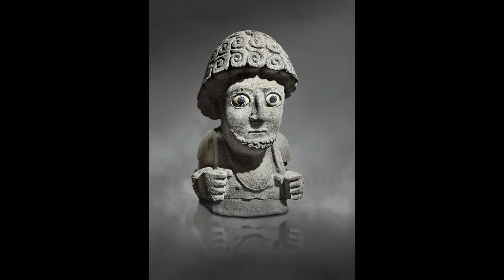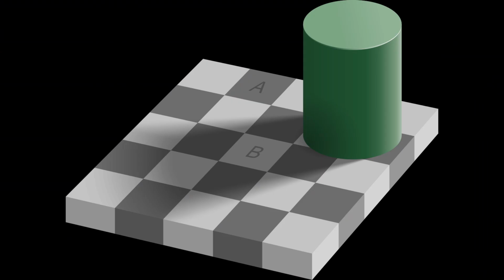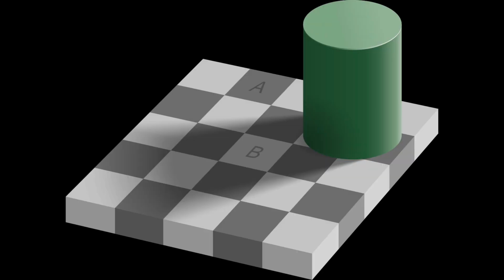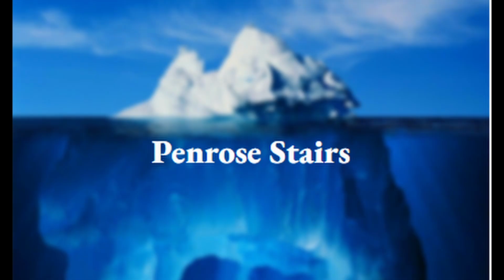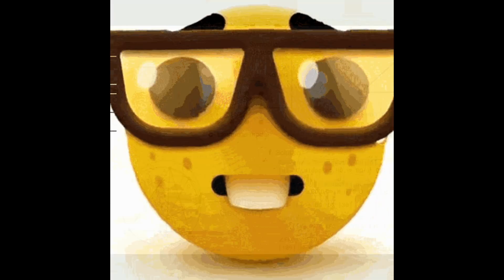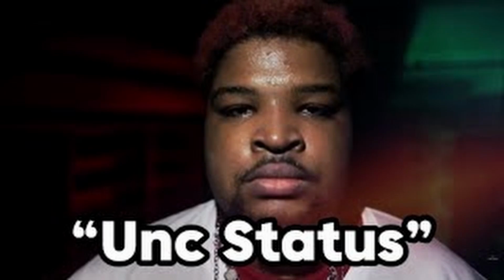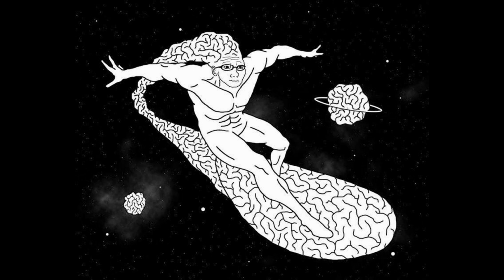The Optical Illusions Iceberg: Tier 1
Thank you for all the support on my (awful) first video! Here's a possible new series we can start if people like this topic!